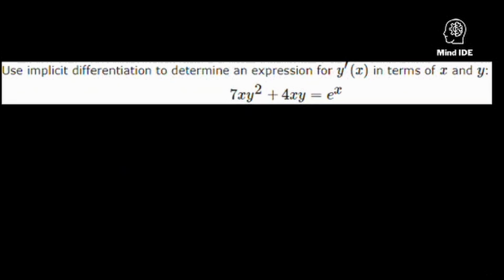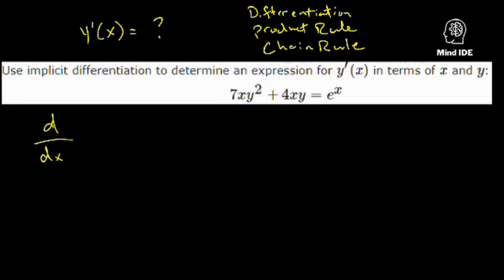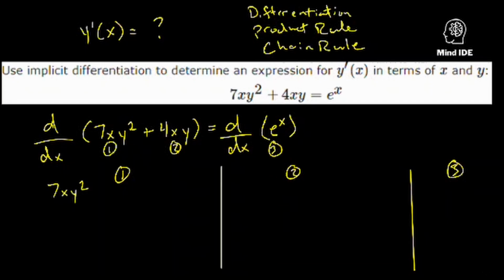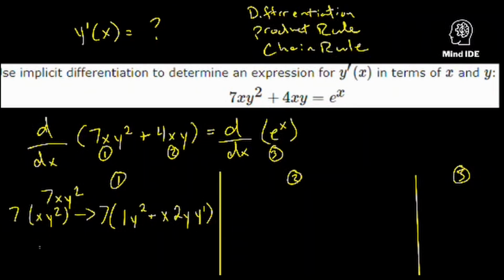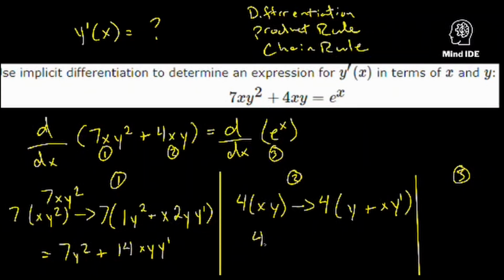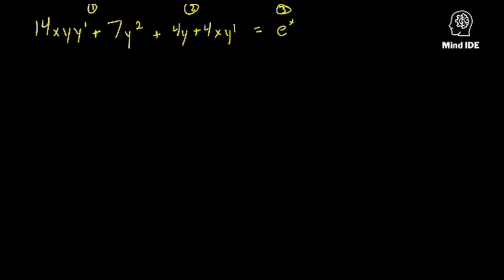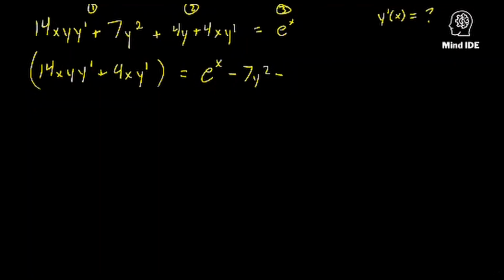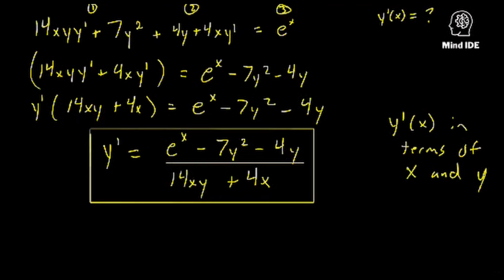Implicit Differentiation - How to with Example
Learn How to do Implicit Differentiation by watching an example